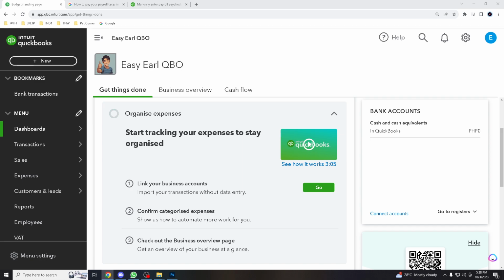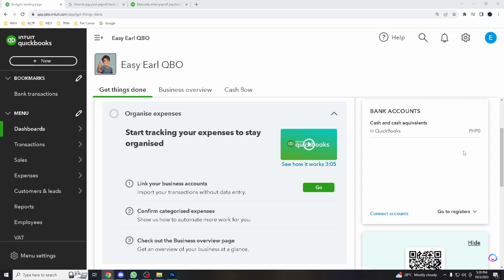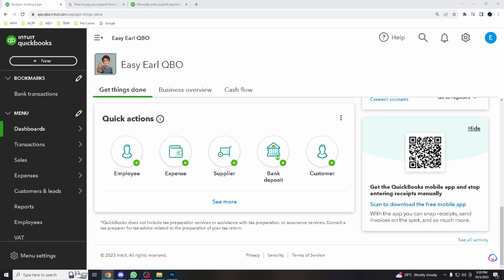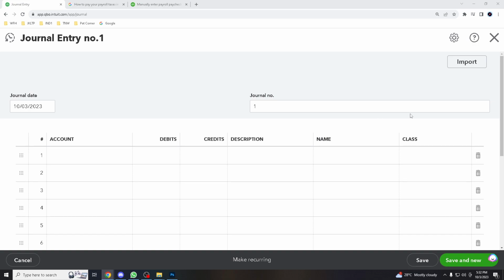How to Pay Your Payroll Taxes in Quickbooks Online Payroll